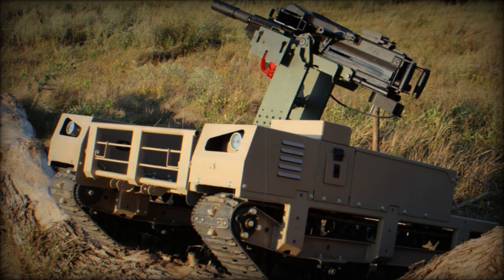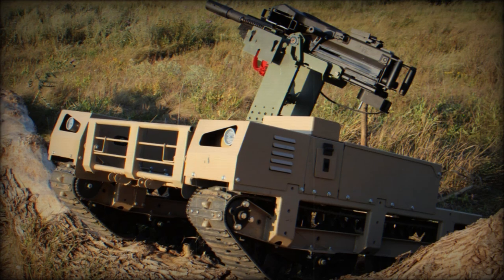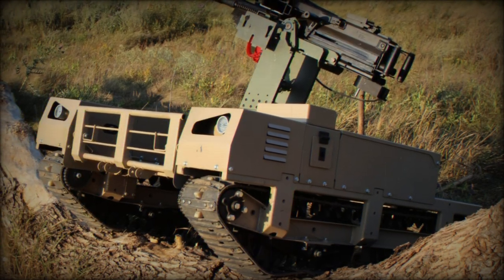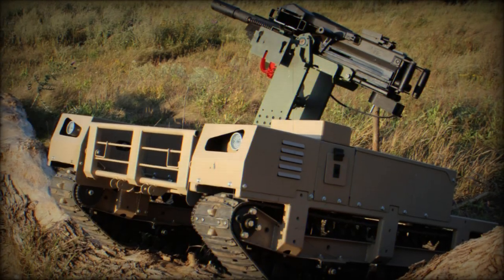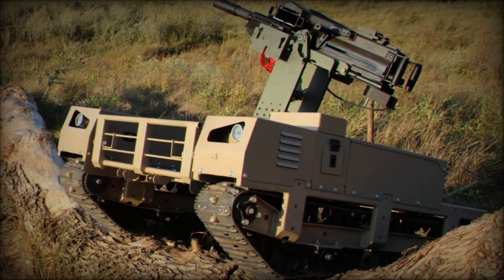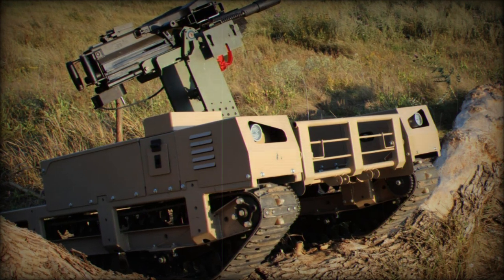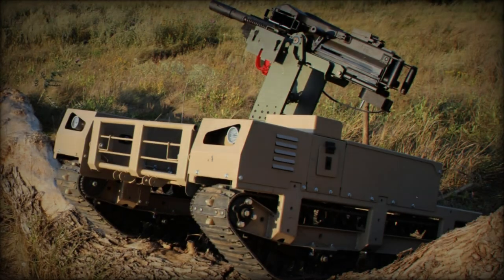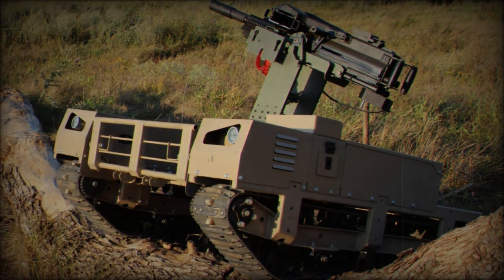Ukrainian Burya Turret and TerMIT Tracked Platform United into a Single Combat System for War Agains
Ukrainian manufacturers have recently combined two advancements into a unified combat system: the Burya grenade launcher turret from Frontline and the NRK TerMIT ground platform from Tencore. This new system enables the Ukrainian Armed Forces to remotely operate the Mk-19 grenade launcher, enhancing operator safety.